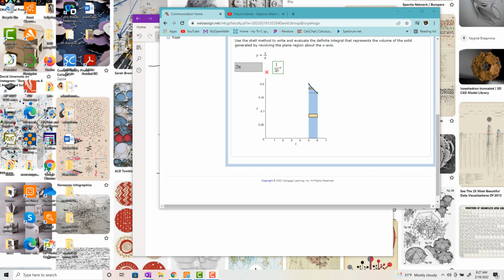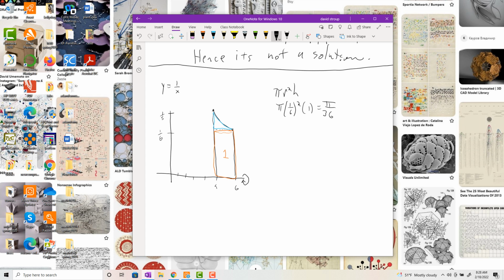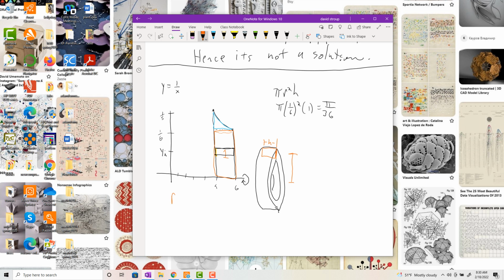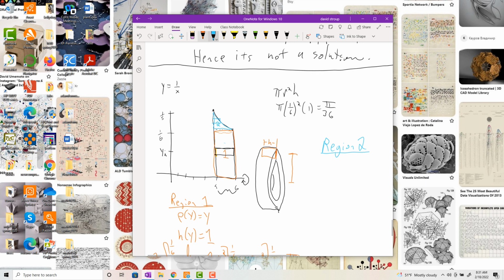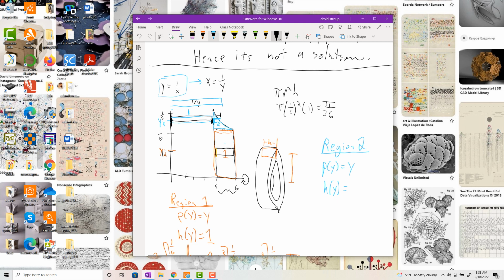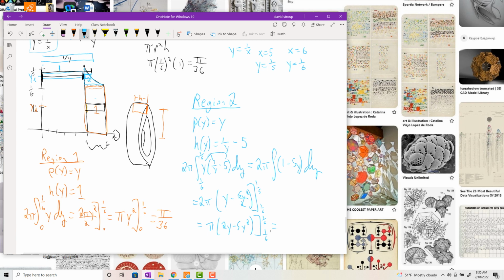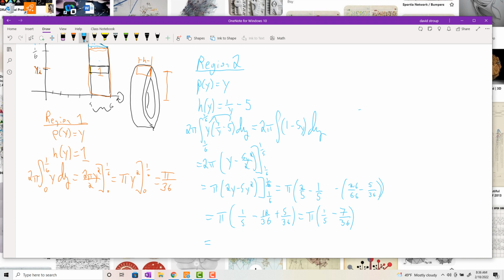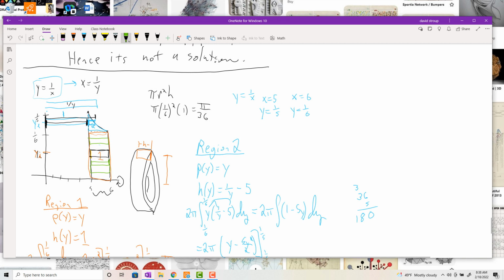MTH1620_7_3_number5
webassign problem